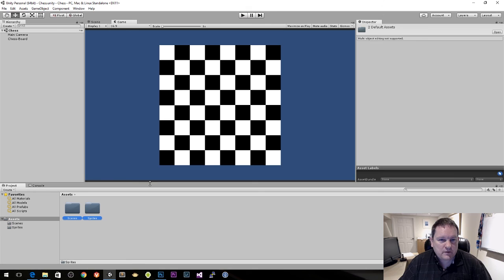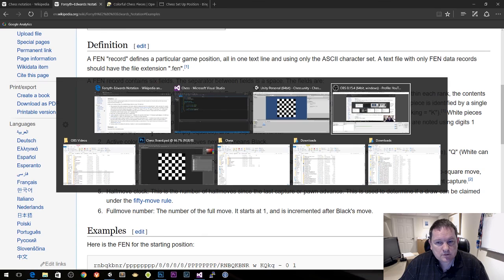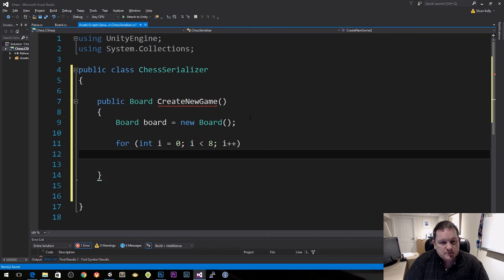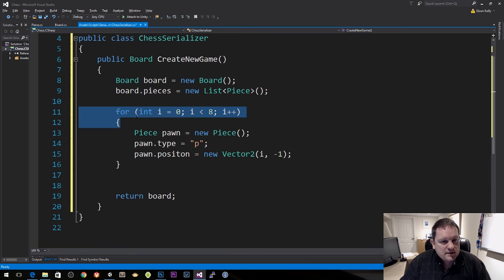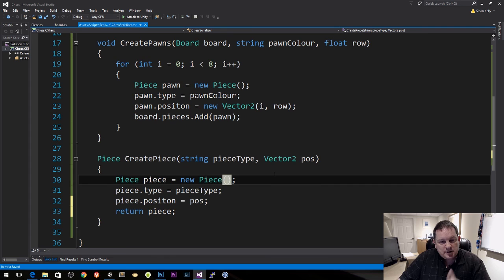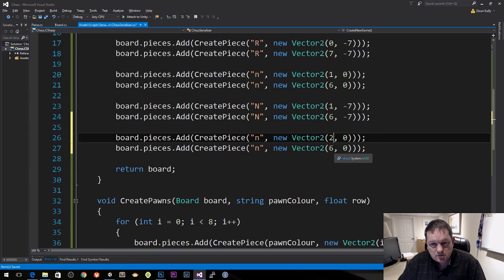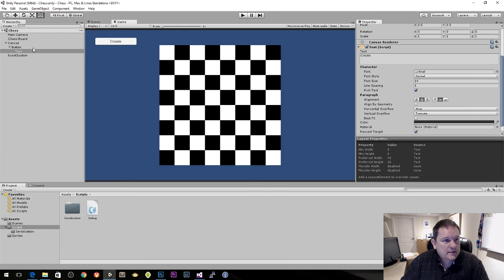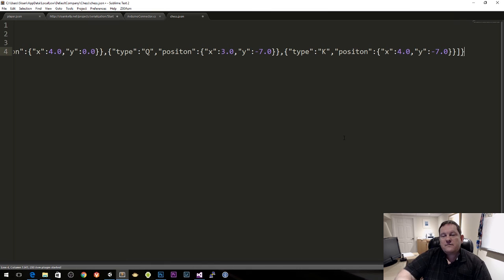Multiple Object Serialization in Unity (using Chess)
How to save multiple objects in one scene to a save game. I use chess as an example, but the principal can be expanded to any game.

This is a series of videos that I recorded in one day and edited down to five separate uploads. This is to make it easier for people to digest. I hope you enjoy them!

The behind the scenes; the part that shows how I set this project up, is available

Graphics by Brian Provan Thanks, Brian!